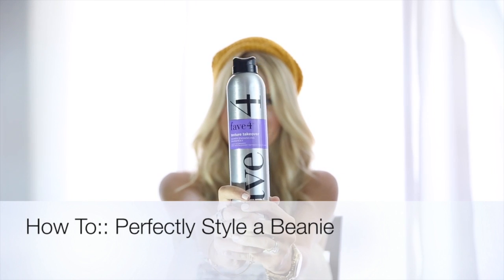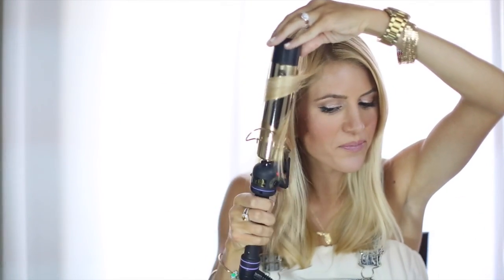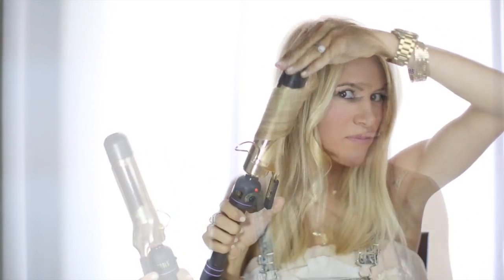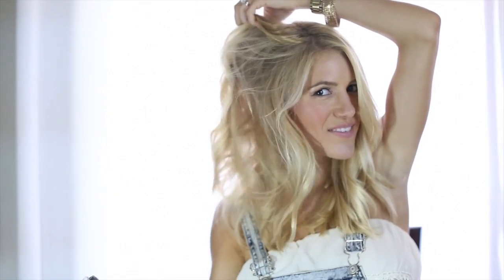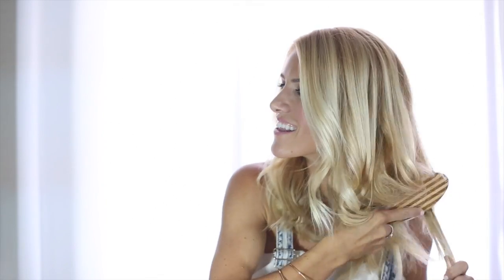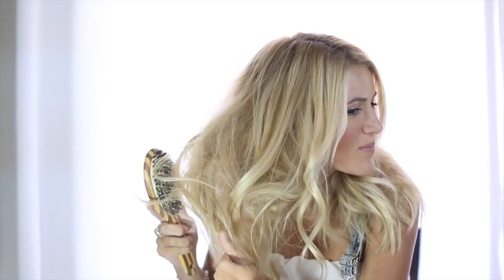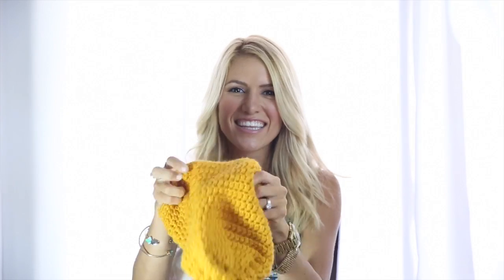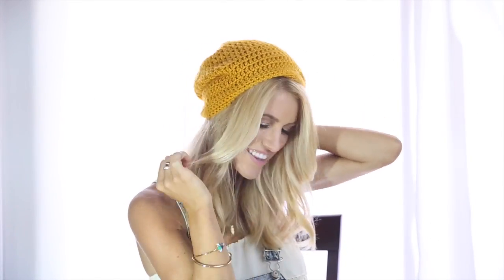How To: Perfectly Style a Beanie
How to perfectly style your favorite beanie with Jessica Fay from Lipstick, Heels and a Baby and Fave4